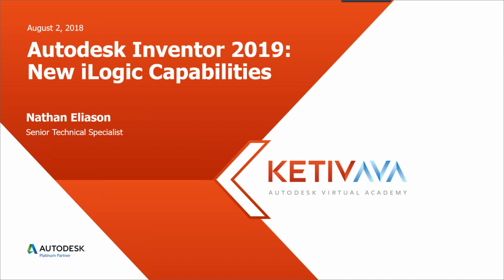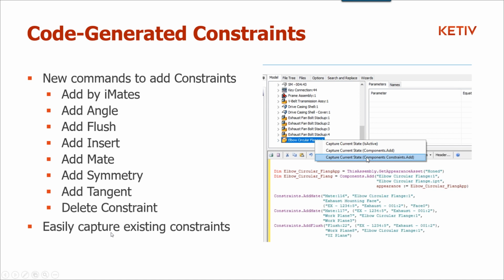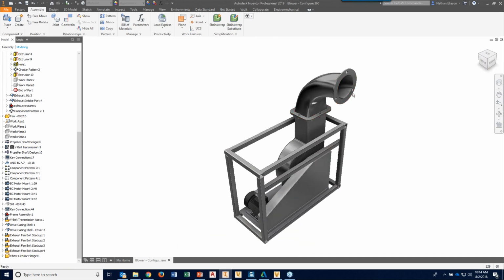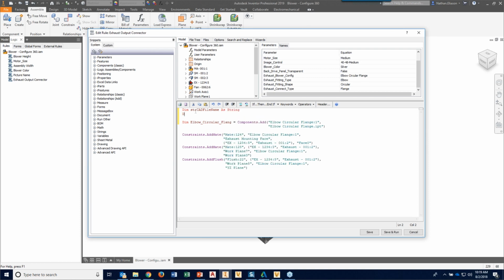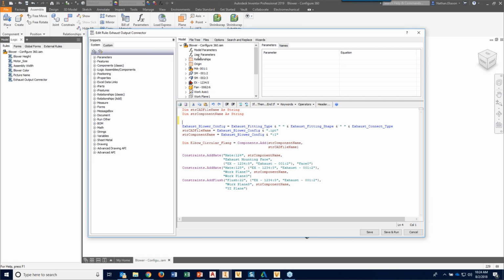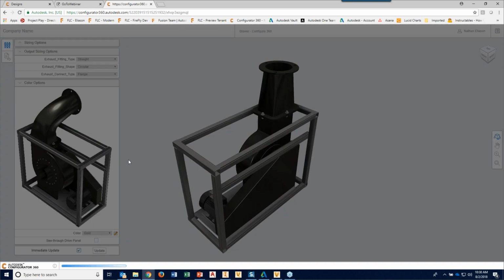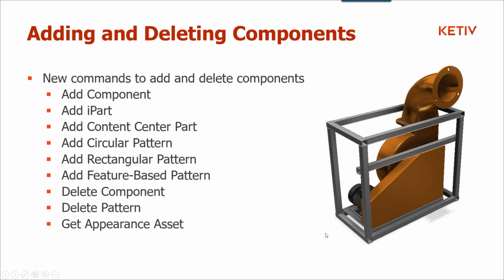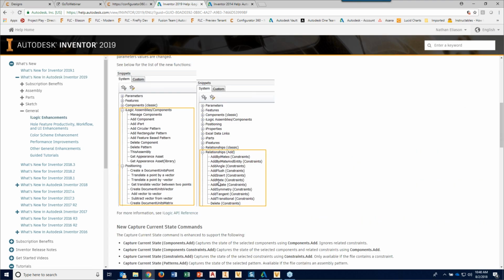Enhancements in iLogic 2019 | Autodesk Virtual Academy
This year, Inventor 2019 added some key functionality within iLogic that gives users more power and flexibility to automate designs. Now, iLogic enables rules-driven design, providing a simple way to capture and reuse your work. You can also use iLogic to standardize and automate design processes and configure your virtual products.

Senior Technical Consultant, Nathan Eliason will be walking you through the new iLogic assembly functions that make it easier for you to write code to add, modify, and delete components and constraints.

Autodesk Inventor 2019 offers continued improvement on automation and this session will be dedicated to helping you utilize all that it has to offer! Join us!